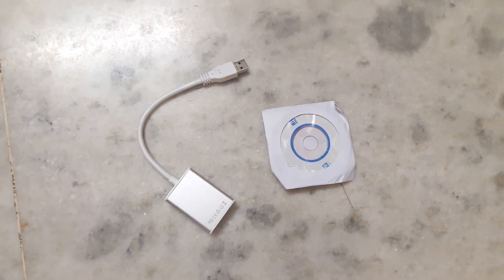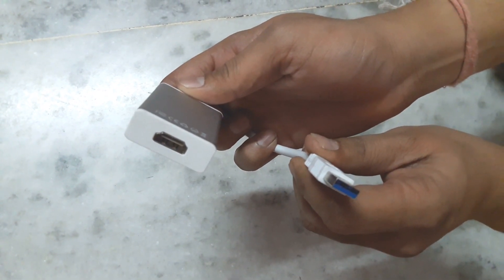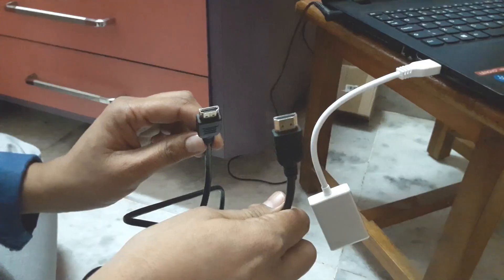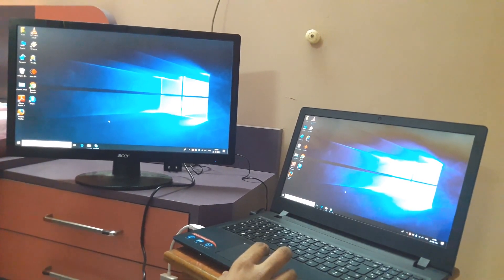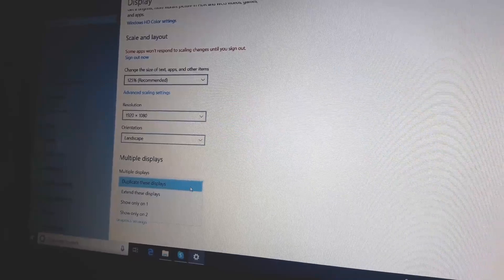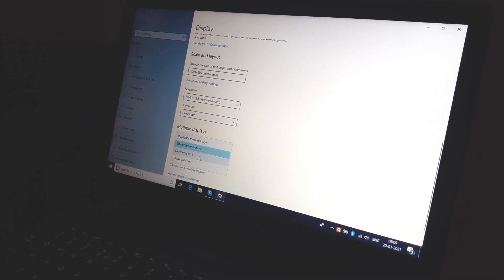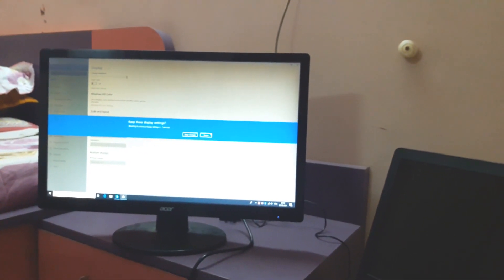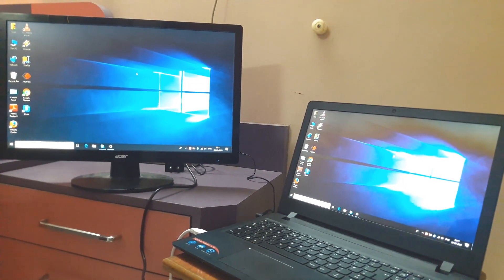USB 3.0 TO HDMI Adapter I How to use USB to HDMI Adapter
Purchase item in ebay UK

Download Driver  :  mega.nz/folder/zhcylRbR#0BMM-TPImVnRz4v_ghIufw

Features:

Support a desktop or laptop computer USB3.0 input
Support video output: HDMI signals, support HDMI 1.3b
Support USB3.0 backward compatibility
Supported display functions: display, extend display, mirror display
HDMI output resolution: support 480P/ 576P/ 720P/ 1080P
Support computer operating system: Windows XP/ Vista/ Windows 7(32/64 bit)/ Windows 8(32/64 bit)/ Windows 8.1
Support multiple screen function (Windows system support up to 6 screens, the more screen support, the lower resolution) output to HDTV, projector, etc. synchronous. Very easy to operate
Metal shell, higher quality and more durable
Specifications:

100% brand new & good quality
Name: USB 3.0 to HDMI
USB input: USB 3.0
Backward Compatible with USB2.0
HDMI Resolution: UP to 1080P/60HZ
Highest Speed: 5.0Gbps
Output DDC No.: 5 Volts P-P(TTL)
Cable length: 150mm, standard USB 3.0 cable
Operating Current: 300mA
Material: Alloy, PVC
Color: Silver
Size: approx. 5 x 4.3 x 1.3cm
Package included:

1 x USB 3.0 To HDMI
1 x CD